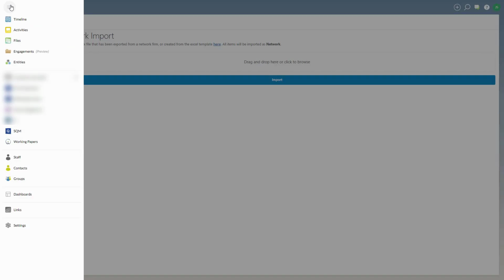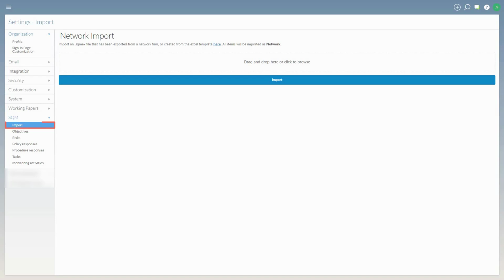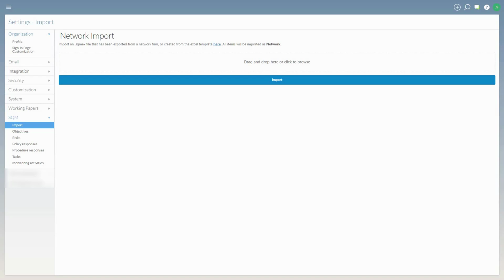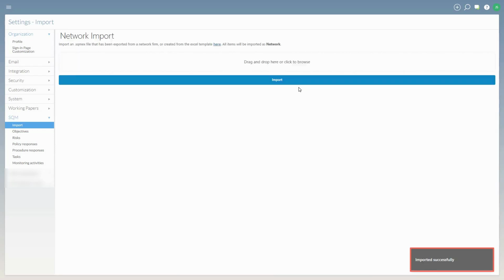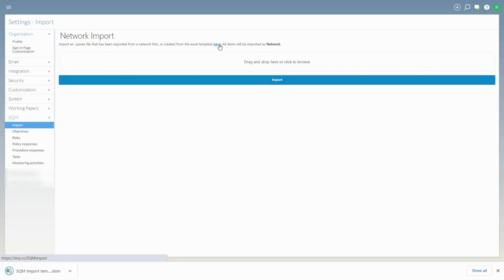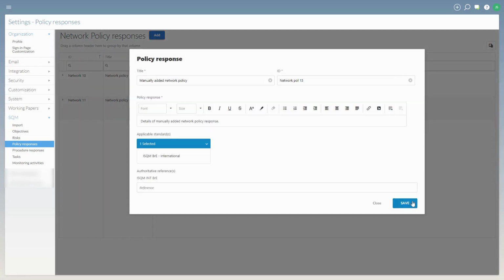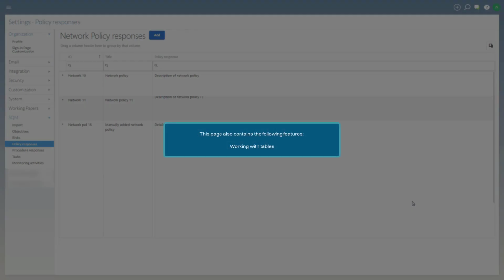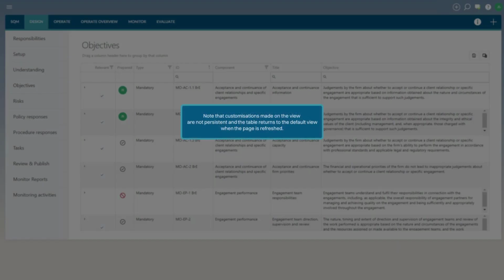Settings | Import and network items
The objective of this video is to show users how to import network prescribed objectives, risks, policy and procedure responses and monitoring activities to a firm’s system of quality management on SQM.

Outcomes
After importing or adding items on this page, the items prescribed by the firm’s network will be imported and available for use in designing the firm’s system of quality management.